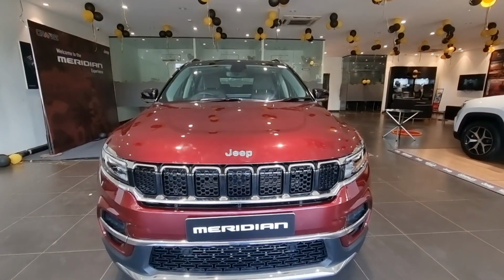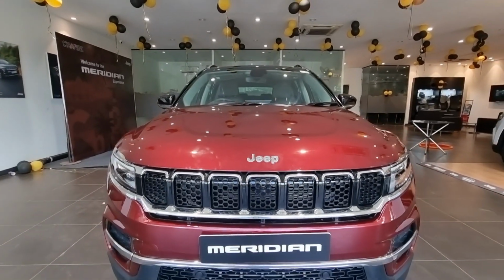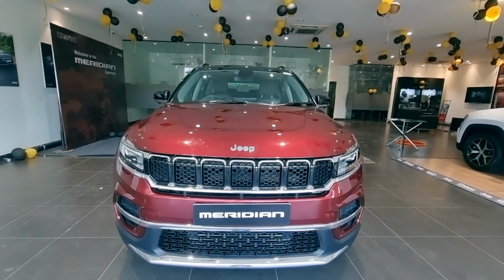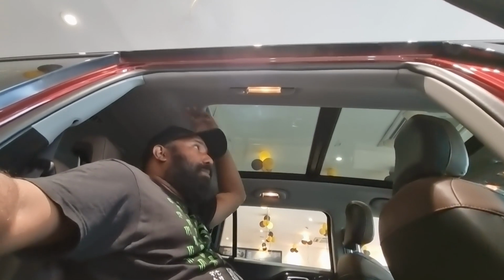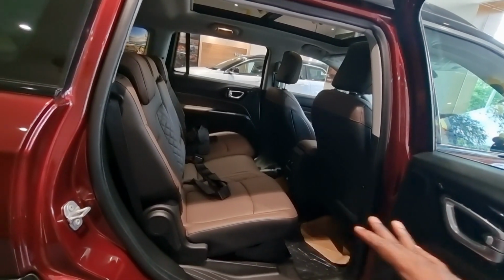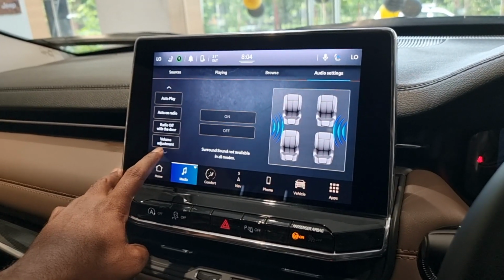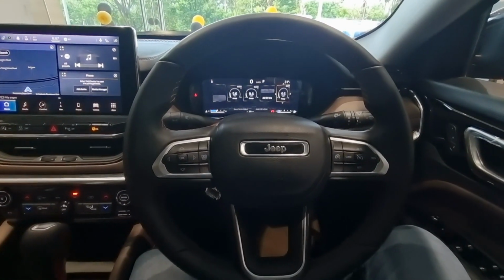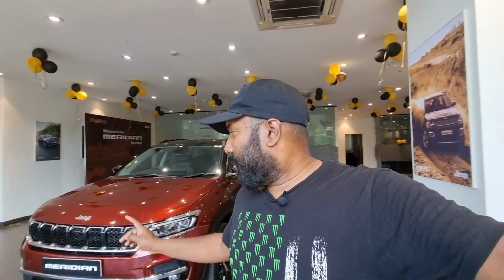Jeep Meridian Review | Fortuner Better Watch Out!!!!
hi guys, here's my interior exterior walkthrough of the New Jeep Meridian which I feel is a serious force to reckon with to give the likes of the Fortuner a run for their money.
First Drive is Up Next.